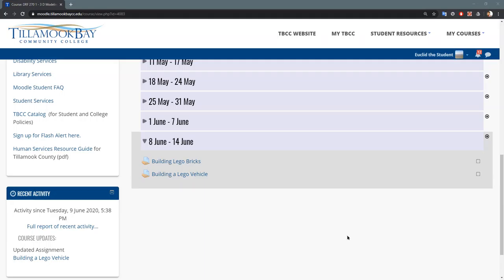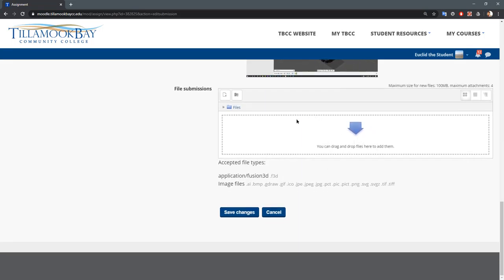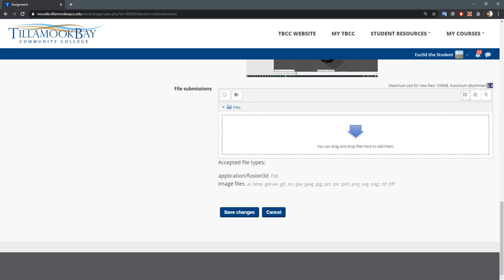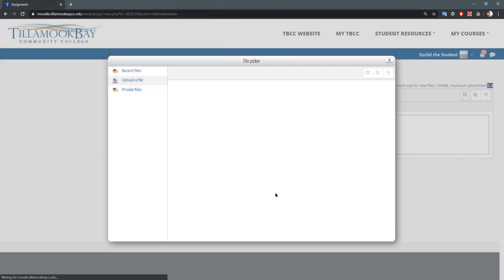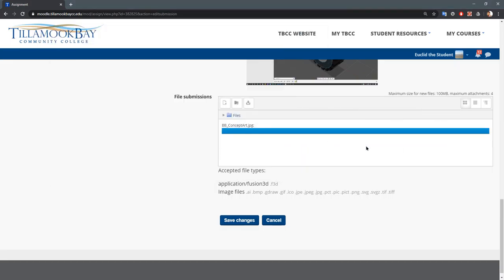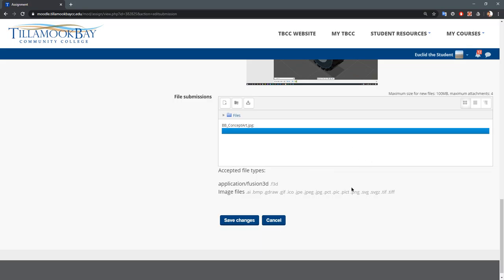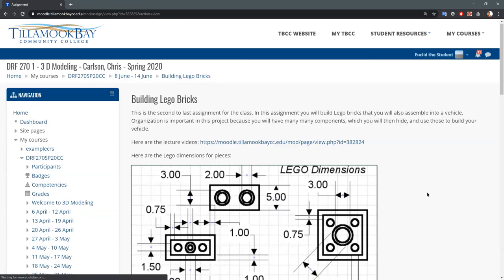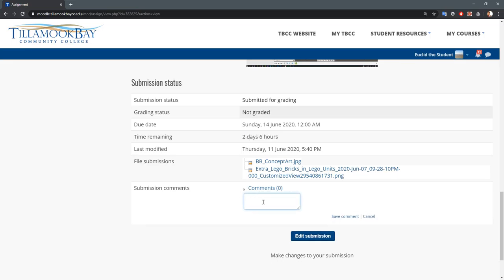How to Submit an Assignment on Moodle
Moodling at Tillamook Bay Community College